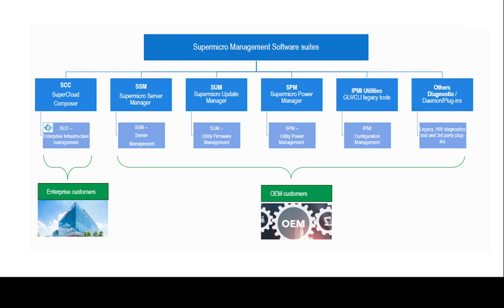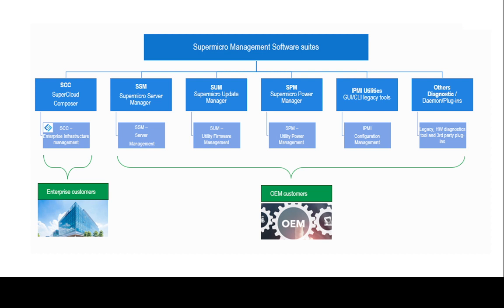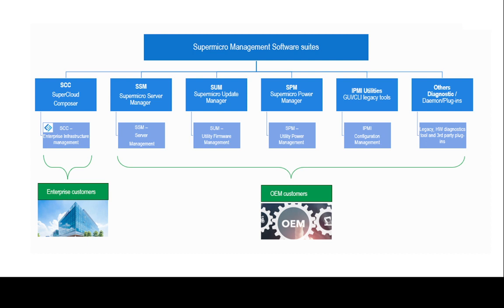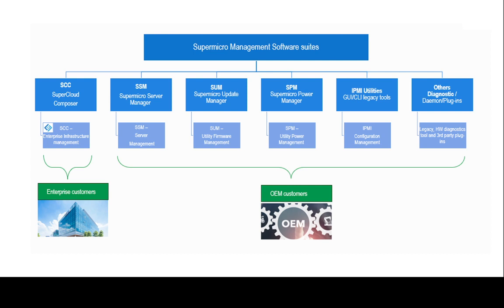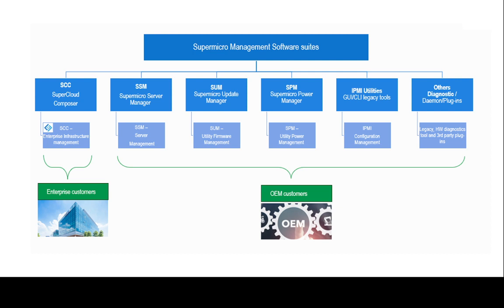Supermicro Management Software Suite(Chinese Subtitle)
Supermicro Management Software Suite